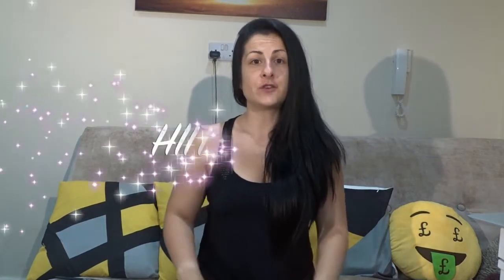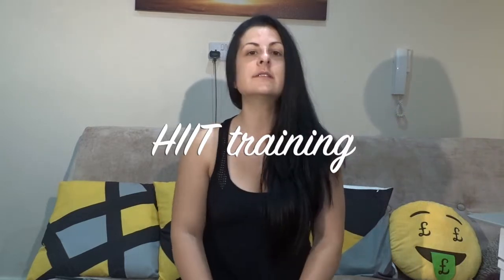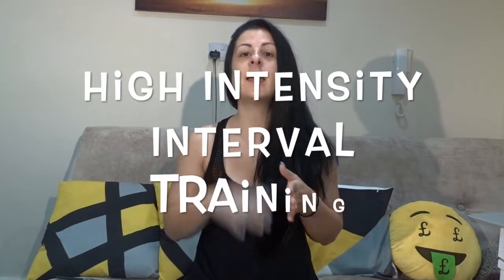HIIT workout |Train with me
Hi Guys

Self love❤|Growth 🥀|Health🏋️‍♀️ |Lifestyle 🧘‍♀️|Travel✈

My name is Ivett.I'm a personal trainer who wants to show you the reality of fitness and tell you the behind the scenes.Point out the pressure of society and the effect it has on our mental health.
I mainly make fitness and health related videos and once in a while I do some trendy challenges but try to make it still fitness related.
Also Vlog my holidays:)

VIDEO UPLOADS:
▶︎Wednesday
 ▶︎Friday
 ▶︎Sunday

 ⌚︎10 am UK time

  other than that...

 Lovex